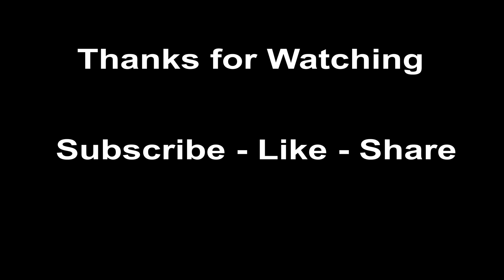Whats coming up later this week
BBT out of town this week VLOG on location in DC

Content discussed regarding what the focus is on the RX480 OC video

How to with Simplemining.net

How to setup:
1. Download under windows  HDDRawCopy - flashing tool
2. Download which OS you like in above links in table.
3. Use HDDRawCopy to flash image to drive see video Youtube: How to flash
note: when you will see error at more than 80% dont worry its all ok !
4. In windows you will see new drive, go and pen config.txt and replace email to yours !
5. Insert drive to your mining rig and boot from it.
6. Miner will be doing auto-updates and then starts mining to MY address.
7. Go to simplemining.net and LogIn.
8. Go to your inbox and use generated link to login to your dashboard. You must enter your wallet addresses and save.
All your mining rigs will reloaded itself and will start mining to your wallets.
No Coinbase account to buy bitcoin? REMEMBER, even a 100 dollar purchase years ago are worth 10's of thousands. Start now, set incremental 100 or less a week (bi-weekly) and earn like any other investment